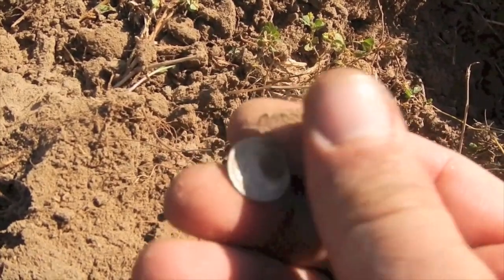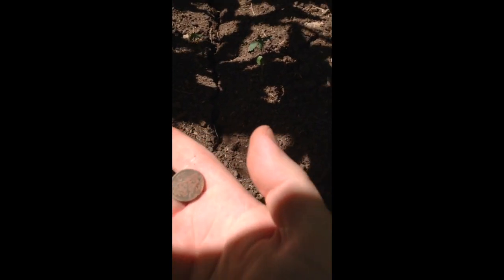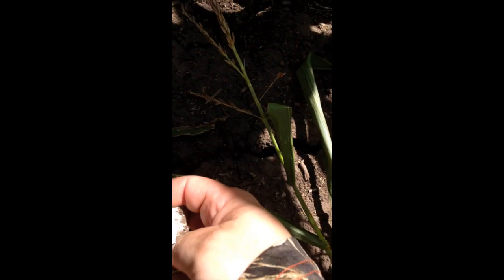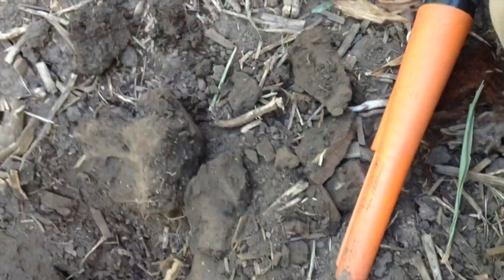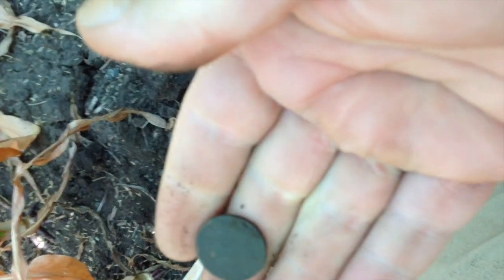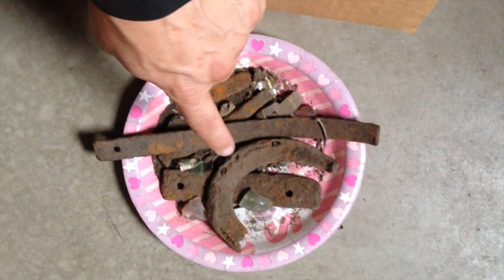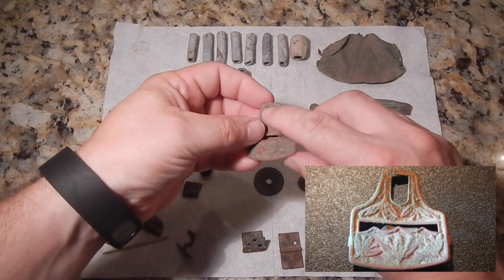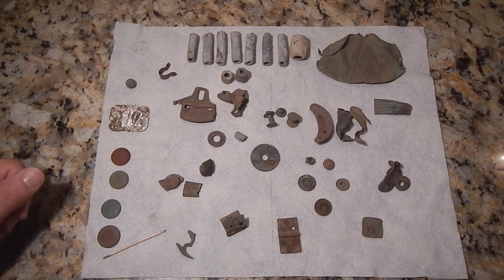S3 Ep27: 1800s House Site Wisconsin - XP Deus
My bi-annual trip to the 1895 family farm in Wisconsin yields a great discovery in an older site on the property.